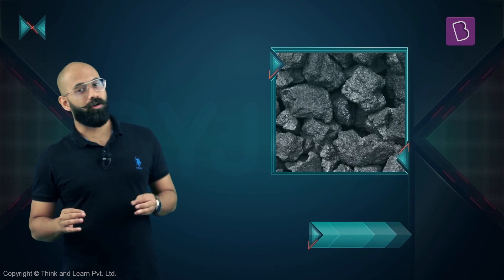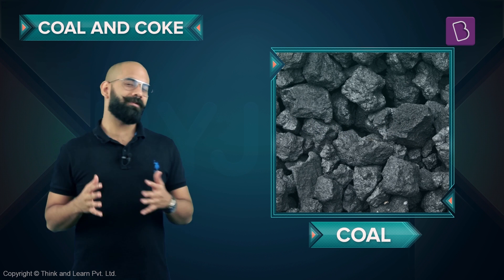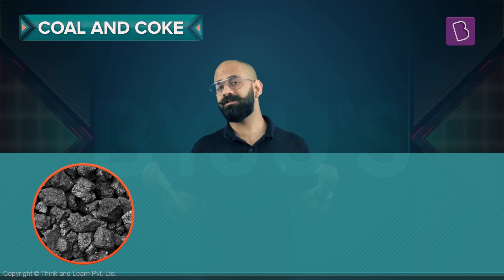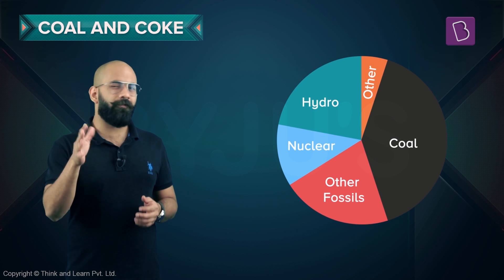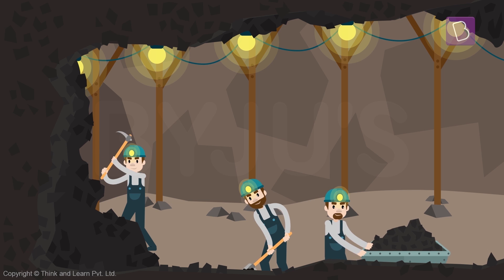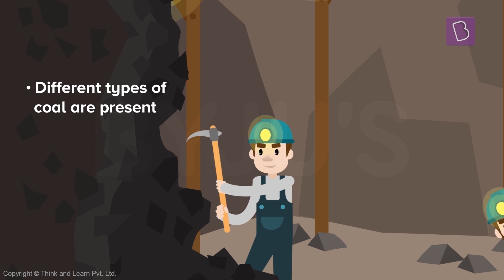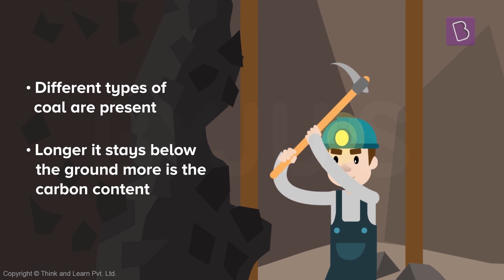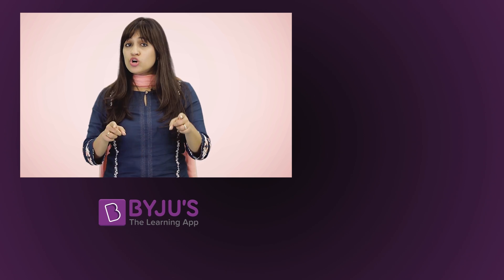How is Coal Formed? | Class 8 I Learn with BYJU'S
Have you ever heard about black gold? Did you know that black gold is used for about 30-40% of the world's energy requirements? Did you know that it is used for the construction of the road in front of your house? Can you guess what we are talking about? Let’s give you a hint - it is made up of all the dead living matter. Still not sure?

Find the answer to questions like these and much more in this video. Discover the new revolutionary way of learning with the world's most valued learning program for math and science. Join the learning revolution today!

💸 Cash Rewards
🏆 Be an All-India Rank